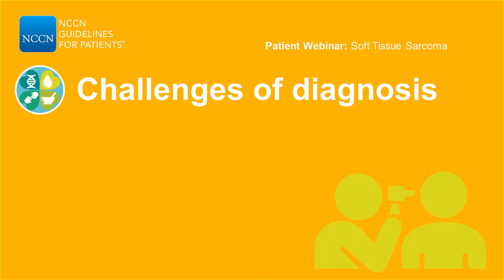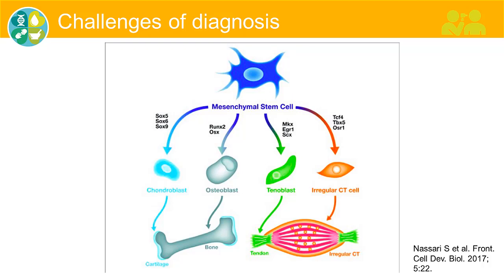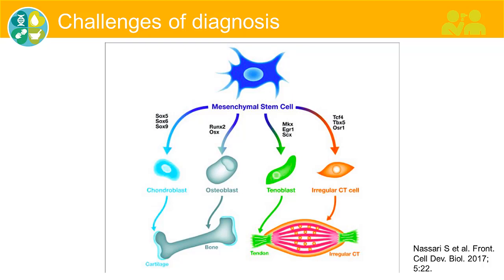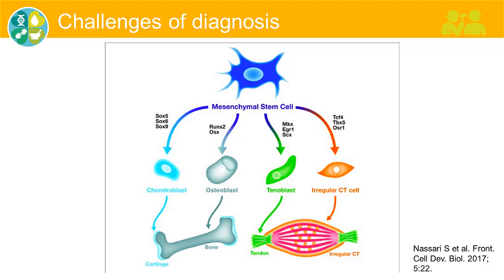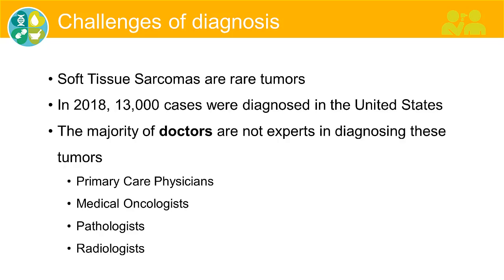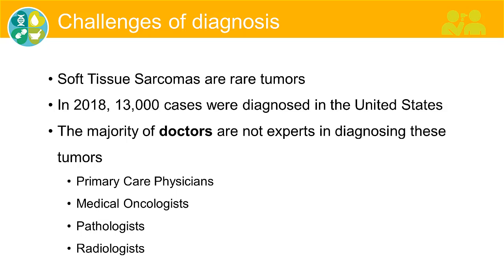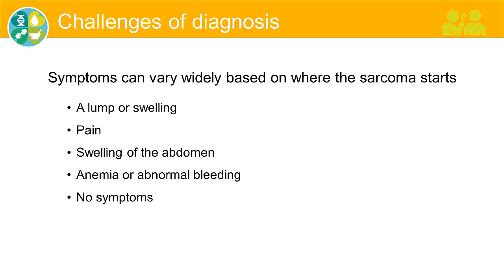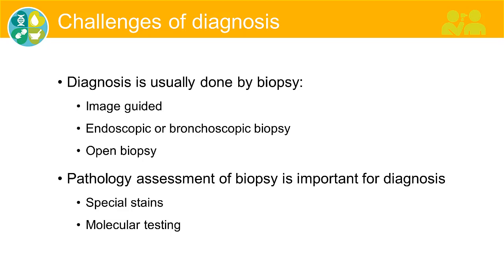Know What Your Doctors Know: Soft Tissue Sarcoma Part 3 - Challenges of diagnosis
Experts discussed updates and answered questions about the treatment of soft tissue sarcoma during live webinars hosted by the National Comprehensive Cancer Network (NCCN) on June 11 and 12, 2019.